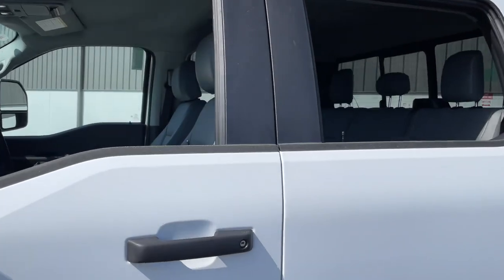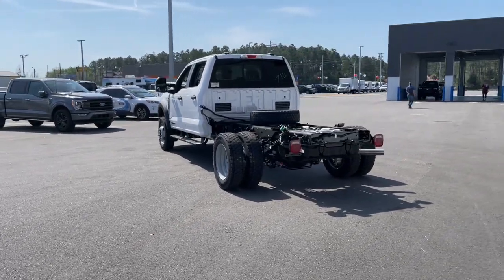2024 Ford F-550SD Jacksonville, Orange Park, Gainesville, Ocala, Kingsland GA REC85092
Oxford White New 2024 Ford F-550SD XL available in Kingsland, Georgia at Murray Ford of Kingsland. Servicing the Jacksonville, Orange Park, Gainesville, Ocala, Lake City, FL area.

15 YEAR/ 150000 CERTIFIED NATIONWIDE WARRANTY COMPLIMENTARY WITH PURCHASE.brbrFactory MSRP: $76135 White 2024 Ford F-550SD XL DRW 4WD.brbrGVWR: 18000 lbs Payload Package 4WD 4.88 Axle Ratio 4-Wheel Disc Brakes 6 Speakers ABS brakes Air Conditioning AM/FM radio AppLink/Apple CarPlay and Android Auto Brake assist Compass Delay-off headlights Dual front impact airbags Dual front side impact airbags Dual rear wheels Emergency communication system: SYNC 4 911 Assist Front anti-roll bar Front Center Armrest w/Storage Front reading lights Fully automatic headlights HD Vinyl 40/20/40 Split Bench Seat Heated door mirrors Illuminated entry Outside temperature display Overhead airbag Overhead console Panic alarm Passenger vanity mirror Power door mirrors Power steering Power windows Rear anti-roll bar Rear reading lights Remote keyless entry Speed control Split folding rear seat Steering wheel mounted audio controls SYNC 4 Communications & Entertainment System Tachometer Telescoping steering wheel Tilt steering wheel Traction control Trip computer Turn signal indicator mirrors Variably intermittent wipers and Wheels: 19.5 x 6 Argent Painted Steel All vehicles will have a $899.00 dealer fee added to the total sale price (excludes AZD and X plan customers). Taxes tag and title fees will be added to all vehicles in accordance with state laws of customers registering address.